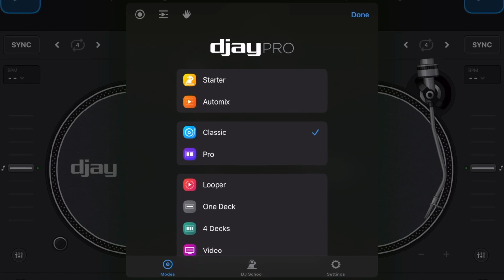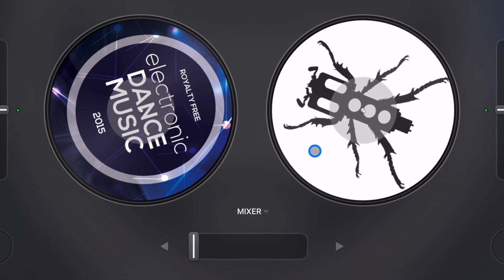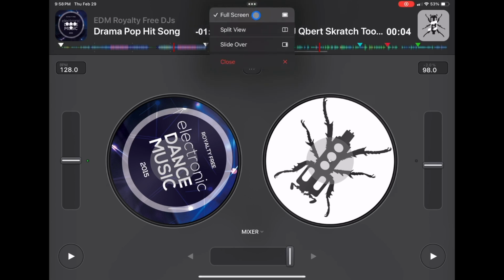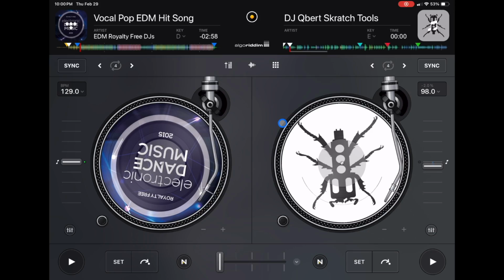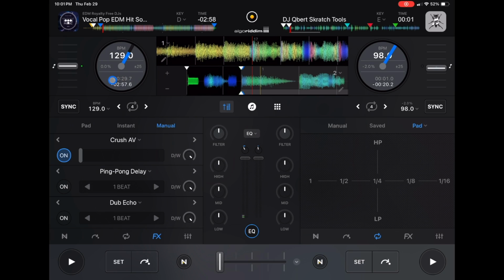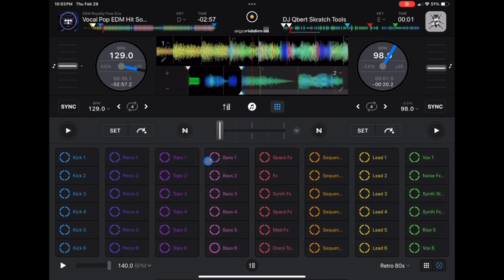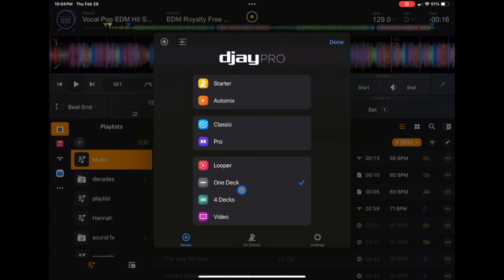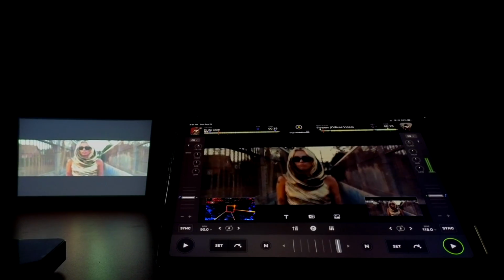Djay Pro View Modes Explained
Learn all about the different view modes in Djay Pro, including Classic Mode and Pro Mode, with this informative tutorial! Discover the benefits and drawbacks of each mode to enhance your DJing style.